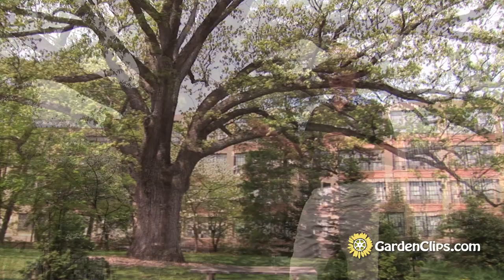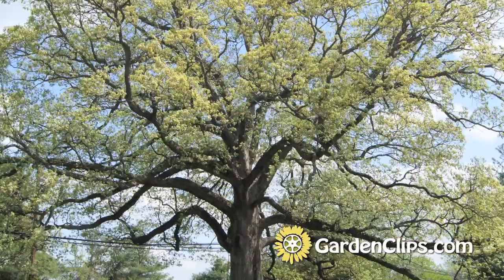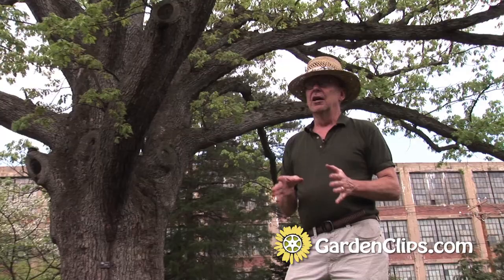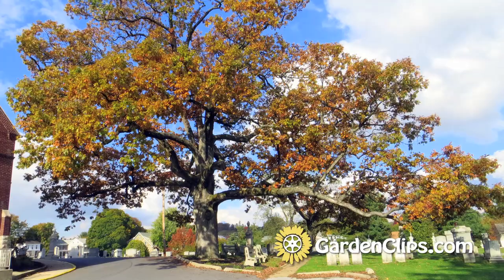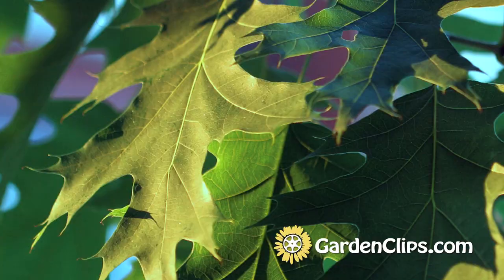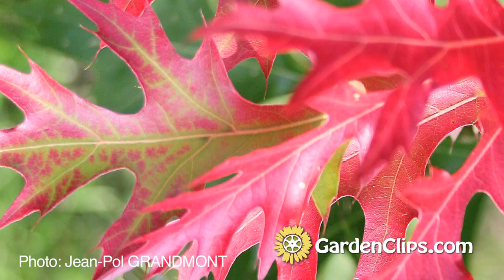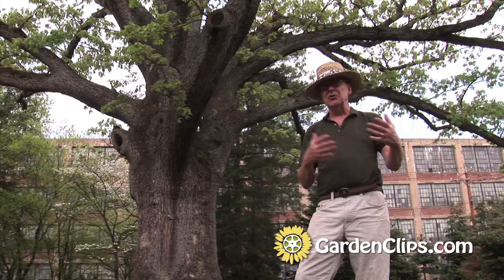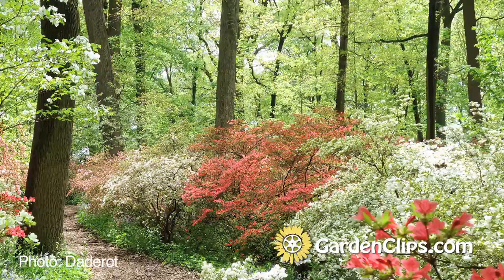White Oak - Quercus alba - The reason most people plant Red Oak Trees instead of White Oak Trees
One big difference between White Oak Trees and Red Oak Trees explains why most nurseries prefer to grow Red Oak Trees.

The White Oak group generally tends to have a deep taproot as a youngster. This makes them very hard to transplant, which means that most nurseries don’t carry them. As a very young plant, it is possible to plant one of these trees and get reasonable success but considering how slowly they grow, most customers would not be interested in purchasing a foot-tall specimen knowing that they will have shuffled off from this mortal coil long before the tree reached a height to hang a swing from.

The Red Oak group on the other hand is somewhat more fibrous rooted, with a facility of transplanting ease that make them much more available in the nursery trade.
In addition there is a world of scrub, evergreen and other types of Oaks, but generally in our climate, the White and the Red Oak groups are the dominant types.

The White Oaks generally offer up leaves that are rounded in shape, whilst theRed Oaks have pointed leaf lobes (although the Willow Oak leaves might be an exception). The White Oaks make for better fire wood, as their cell structure tends to be tighter, more closed hence more dense wood. They are slower growing, they don’t have
as good a fall color and they are excellent forage for deer, squirrels and other wildlife.

Grown best in full sun to partial shade, forgiving as to soil except for totally waterlogged.

White Oak is the state tree of Connecticut, Illinois, and Maryland.